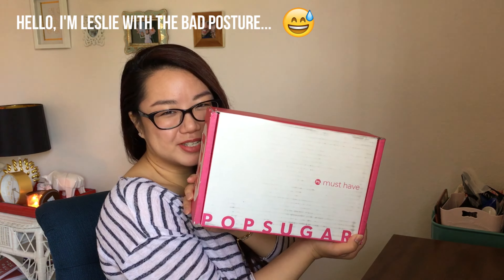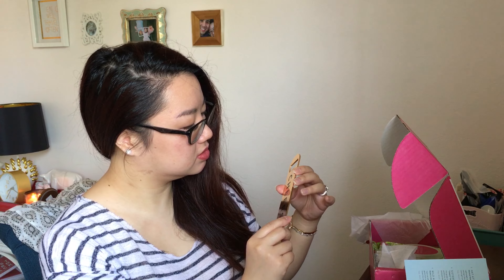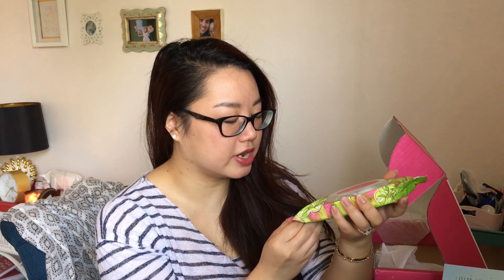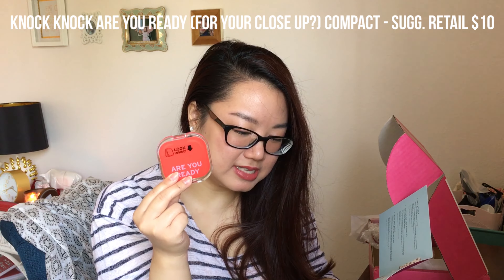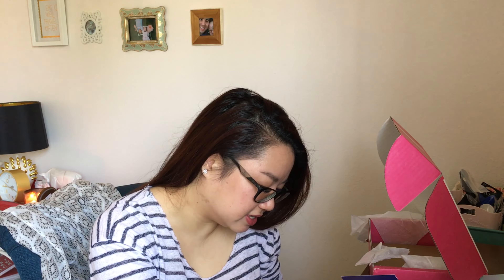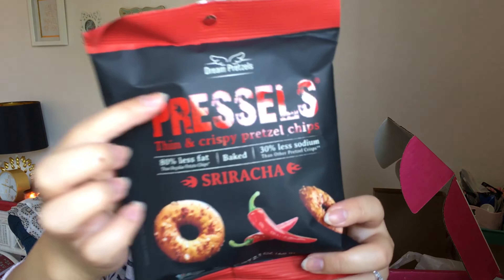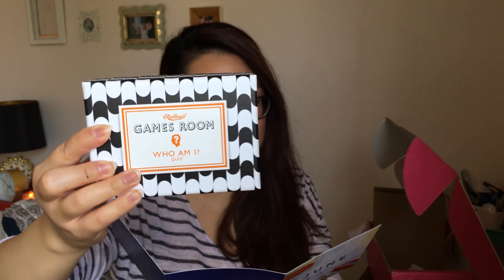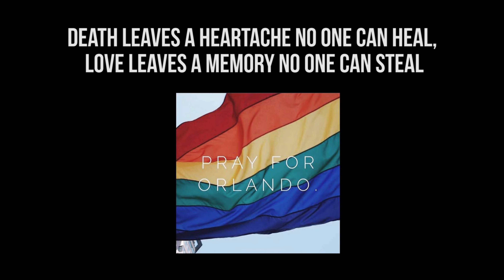UNBOXING: POPSUGAR Must Have JUNE 2016 | Leslie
Hi little lovelies! I just got my June 2016 Popsugar Must Have Box and I couldn’t wait to unbox it with you guys! Mostly because I have no patience ;D. I wasn’t in love with this month’s box but will be putting everything to good use, what were your thoughts on it?  I hope you are all having a good one, stay safe! - Leslie

PRODUCTS MENTIONED:
Hat Attack - Neutral Diamonds-Printing Sarong (Sugg. Retail $58, hatattack.com)
Sisters of Los Angeles - "Cheers" Gold Bottle Opener (Sugg. Retail $12, sistersoflosangeles.com)
Pacifica - Underarm Deodorant Wipes (Sugg. Retail $9, pacificabeauty.com)
Knock Knock - Are You Ready (For Your Close Up?) Compact (Sugg. Retail $10, knockknockstuff)
NCLA - Born on the 4th Nail Lacquer (Sugg. Retail $16, shopncla.com)
Pressels - Sriracha Flavor (Sugg. Retail $1.29, pressels.com)
Wild and Wolf - Ridley's Games Room "Who am I?" Quiz (Sugg. Retail $12.95, usa.wildandwolf.com)

Title: Morning Sun
Artist: Nicolai Heidlas Music
Genre: Pop
Mood: Happy